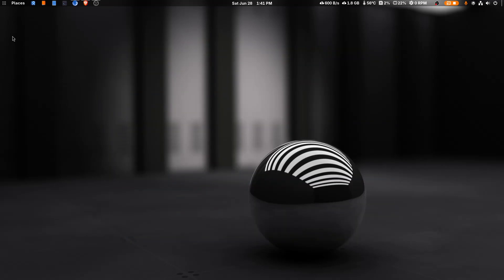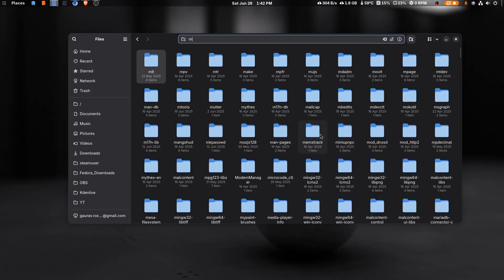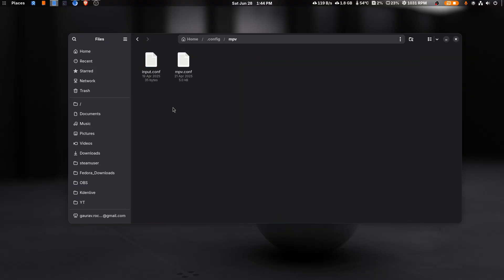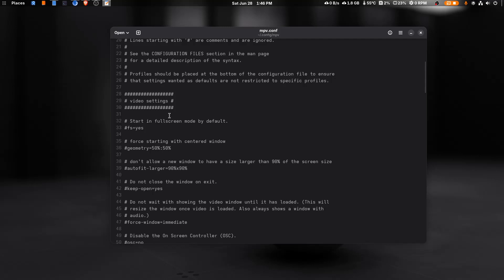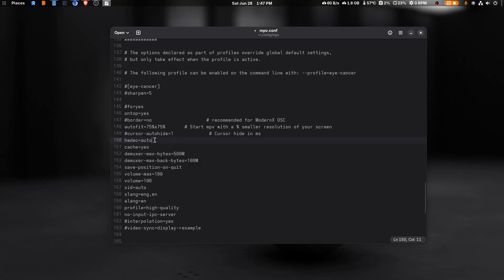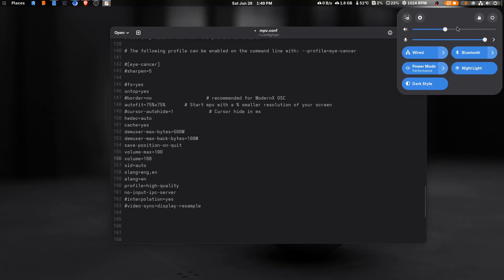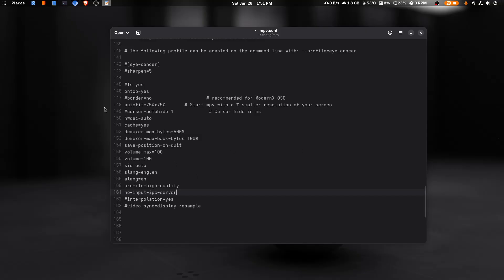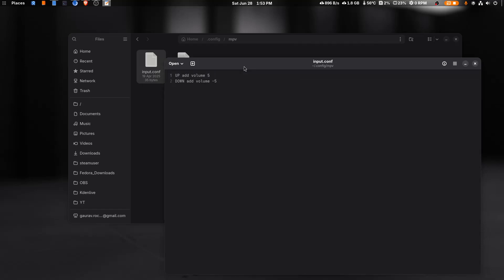How to Configure MPV Media Player on Linux in Few Minutes !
Learn how to configure MPV Media Player for the best performance and playback experience on your Linux system! In this step-by-step tutorial, I’ll show you how to customize mpv.conf and input.conf files, enhance video quality, enable hardware acceleration, and more.

Whether you're new to MPV or looking to tweak your existing setup, this guide will help you get the most out of this lightweight and powerful media player.

My basic config -
autofit=75%x75%
hwdec=auto
cache=yes
demuxer-max-bytes=500M
demuxer-max-back-bytes=100M
save-position-on-quit
volume-max=100
volume=100
sid=auto
slang=eng,en
alang=en
profile=high-quality